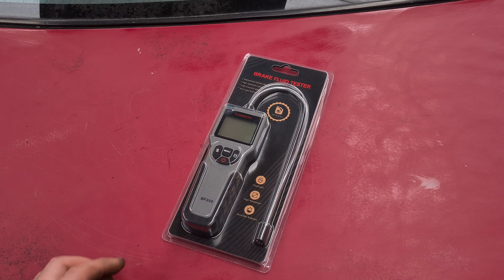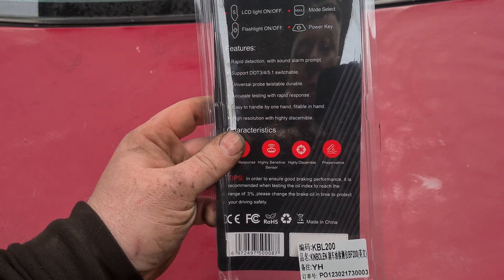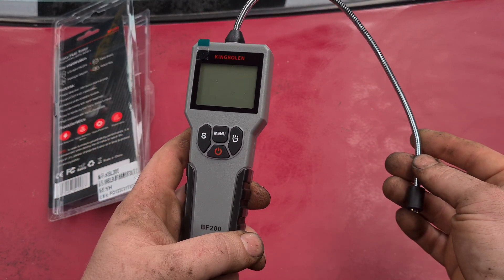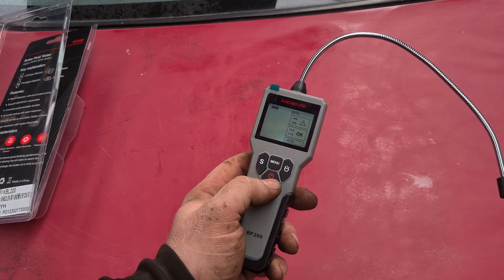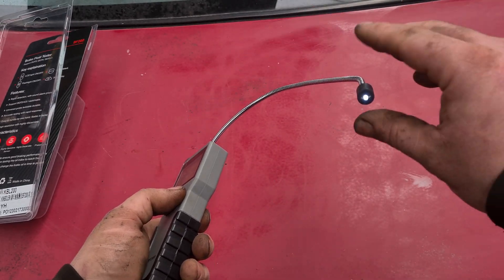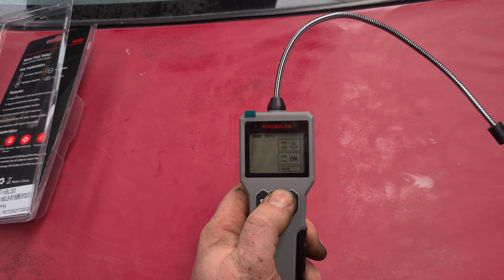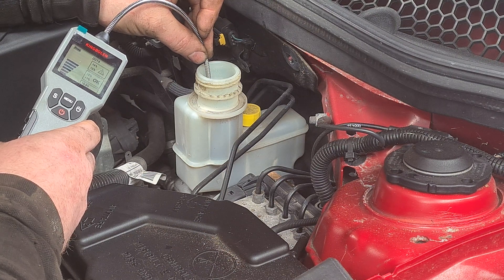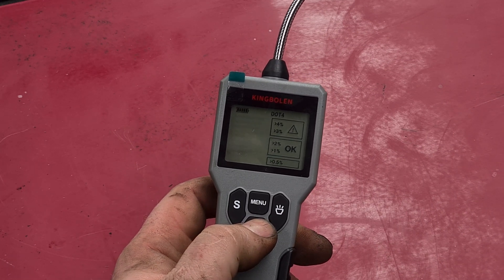brake fluid tester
Kingbolen brake fluid tester BF200